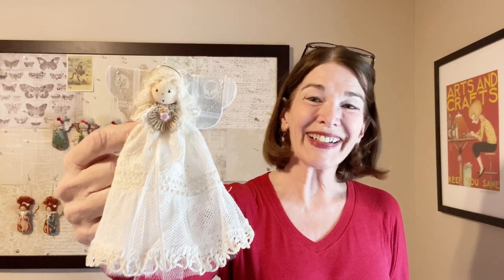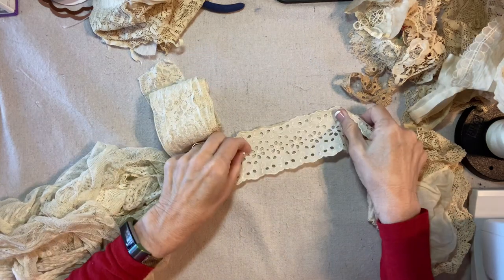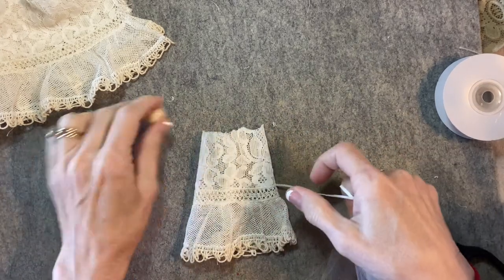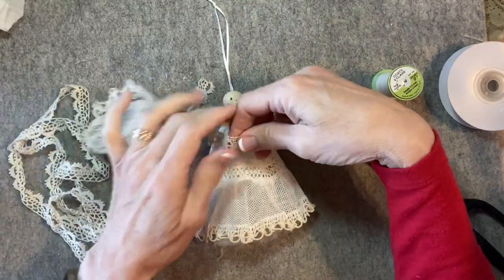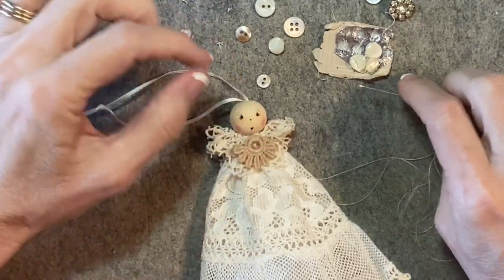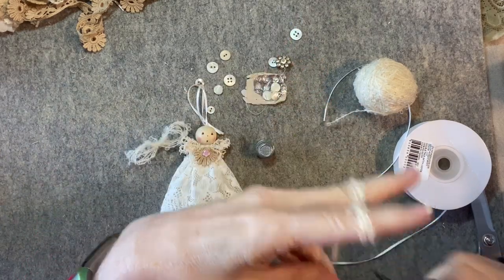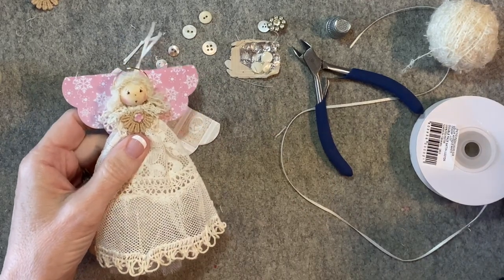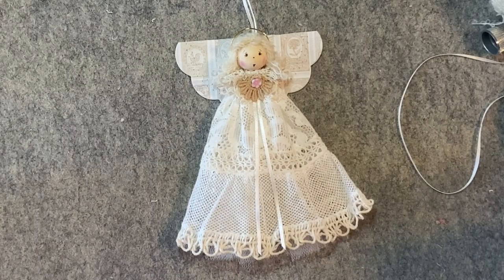Vintage Heirloom Lace Angel Christmas Ornament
This is the first tutorial in a new series of Rick Rack Ruby designs featuring vintage lace and trims.  Gather up your lace collection and join me!

Supply List:
For Face:  One unfinished wood bead, 20 or 25mm, Wood burning tool, Red Acrylic Paint, Bamboo Skewer, Permanent fine-point brown marker, Cosmetic Blush, Cotton Swab,
Six-inch wide cream-colored tulle, 1/16-inch wide off-white satin ribbon, Hot Glue Gun, Sewing Machine, Thread to Match Lace, Hand-sewing Needle, Thimble (optional,) Assorted vintage laces and trims, Assorted buttons, beads and/or charms,
For Wings: Scrapbooking paper in the design of your choice.  If your paper is thinner than cardstock, please apply spray adhesive to the back and adhere it to a piece of white cardstock before making wings, Scalloped circle dies, Die-cutting machine, OR circle templates, or compass and scalloping shears.
Yarn for hair - I use "Fingering Kid Mohair Nylon, Boucle Undyed Yarn" from StickChick on etsy.
20-gauge gold wire, Wire Cutters, Scissors